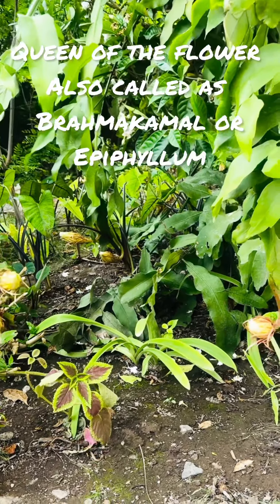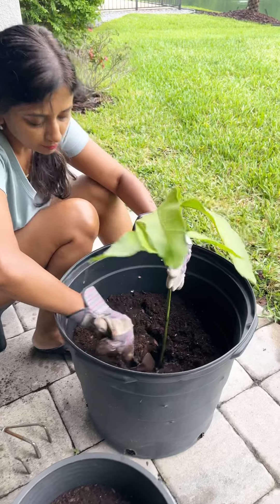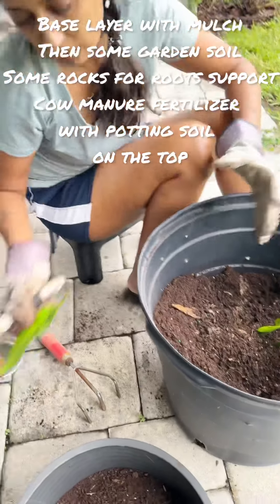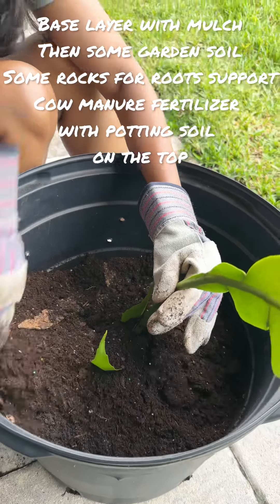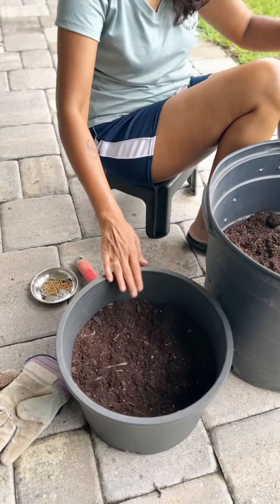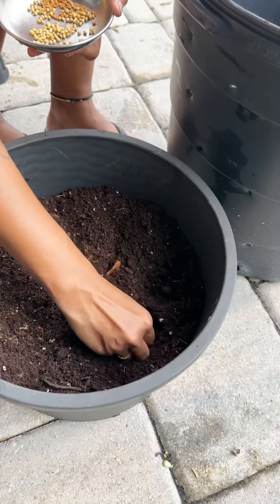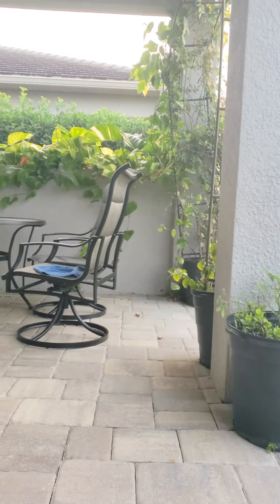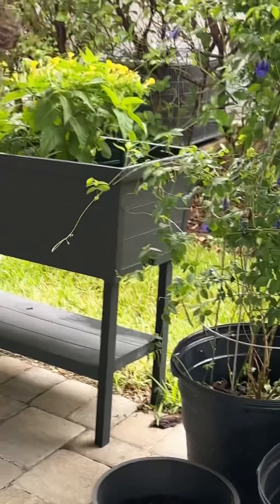Gardening miniblog is out - How to Plant, Grow, and Care for Queen of the Night (bramhakamal)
A general rule of thumb, when you are planting any new plant is :

Base layer = mulch
Then Garden soil
Then some rocks in the middle for root support
Then cow manure fertilizer mixed with potting soil

If you follow this step, any plant will flourish and grow in no time.

The Queen of the Night flower, also known as Epiphyllum oxypetalum, is a stunning and unique plant that is native to Central and South America that belongs to the night-blooming Cereus family of cactus (Cactaceae family). Its large, fragrant, white flowers bloom only at night, making it a popular choice for night gardens and moon gardens.

This stunning night-bloomer is often called the ‘orchid cactus’ due to its delicate and intricate blooms. But don’t be intimidated by this plant’s exotic appearance – with proper care, it can be a wonderful addition to any garden.

Although this plant only blooms once a year, it is very easy to grow! But if you don’t keep an eye out during spring, you may miss out on its blooming fragrant flower. Some may think that this plant’s blooming time is the challenging part of growing this plant, but it’s

For organic herbs -

Fenugreek seeds and coriander seeds

Just crush the seeds lightly before you sow them and the soil should be loose. Water regularly.